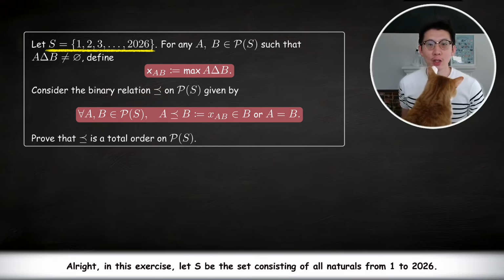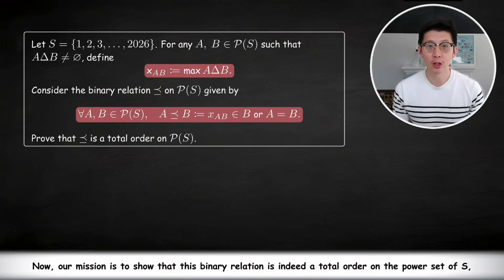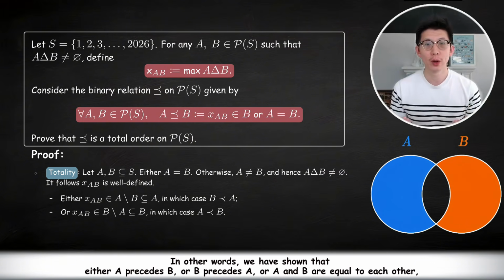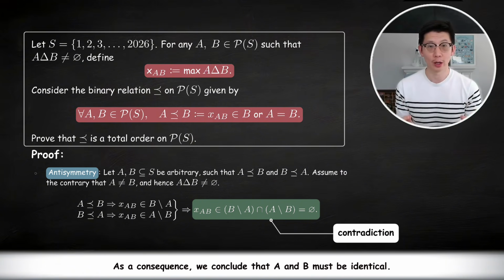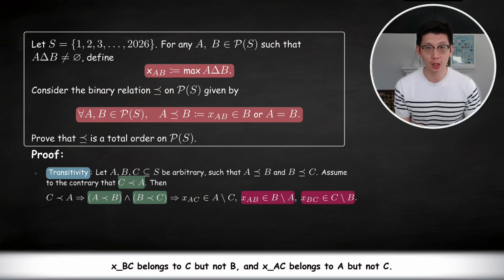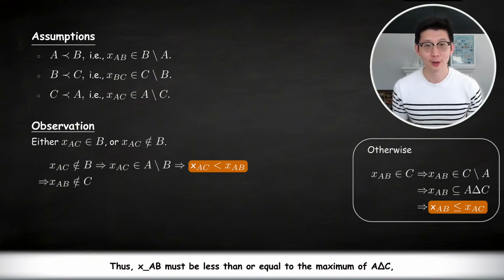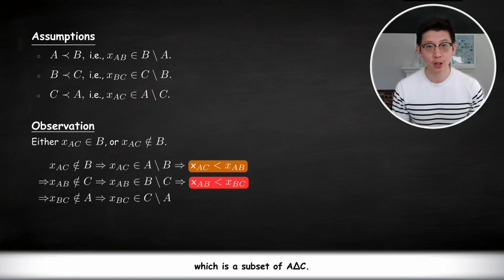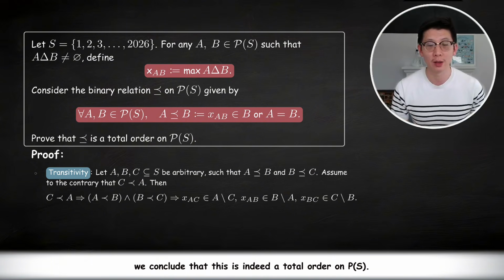MAT102 Tutorial: Total order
In this exercise, we define and prove a total order on the power set of a finite subset of the naturals.